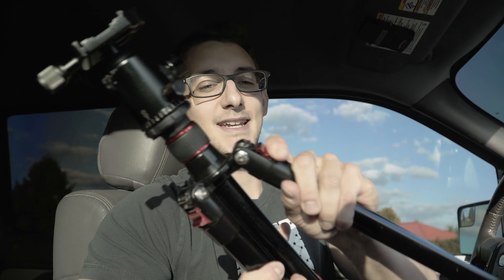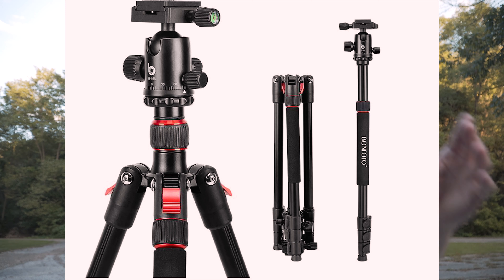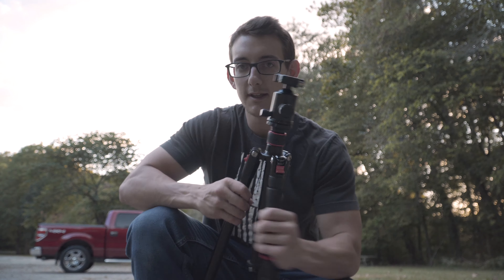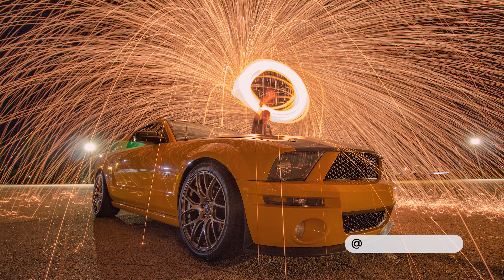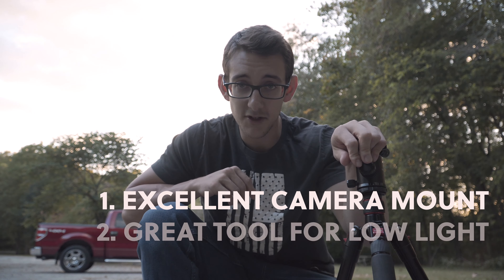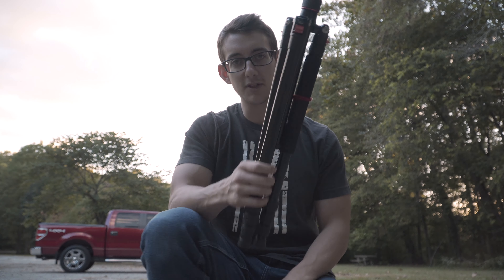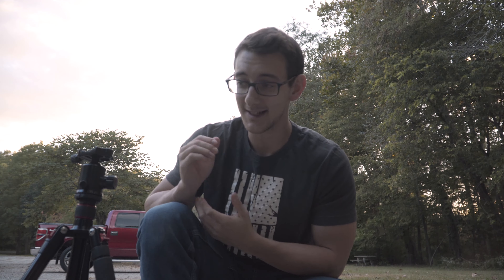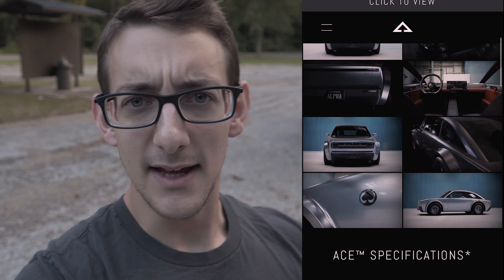TRIPODS - FOR AUTOMOTIVE PHOTOGRAPHY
Tripods are essential in my opinion for automotive photography. Here are some reasons why!
The link tot he tripod below I would say is an excellent STARTING point to finding a decent tripod. Always do your research!

Amazon Links to the gear I use below ---
Sony A7III
Sony A6400
Sigma MC-11 Adapter for Canon Ef-E-Mount lenses
Samyang 85mm F1.4
Sony 18-105mm F4
Sony 85mm F1.8
Samyang 35mm F1.4 For E-Mount
Decent Tripod For cars – Neewer Aluminum Tripod
Budget Camera Bag
DJI Mini 2
Freewell CPL & ND filters for Drone
Rode Videomic NTG
Rode Videomicro
PM 2-5 Stop Polar Pro VND
HOYA 77mm CPL Filter

bam. bam. - Yomoti
40 Love - Ooyy